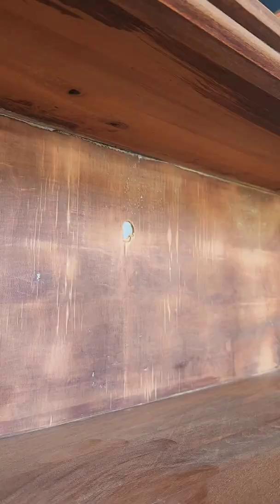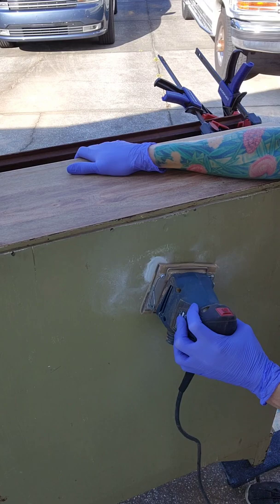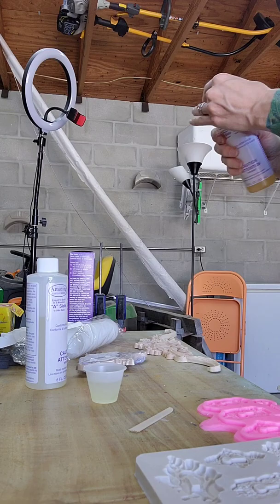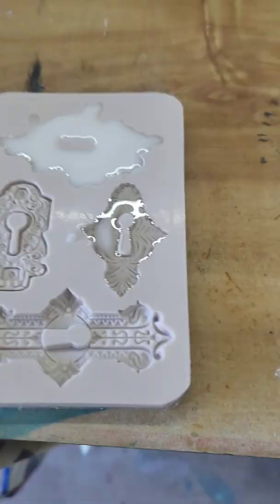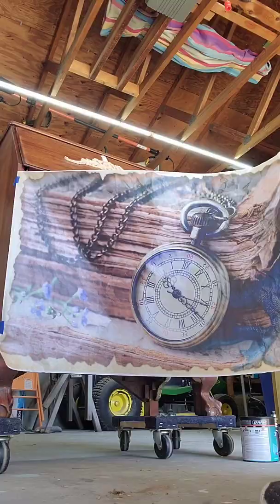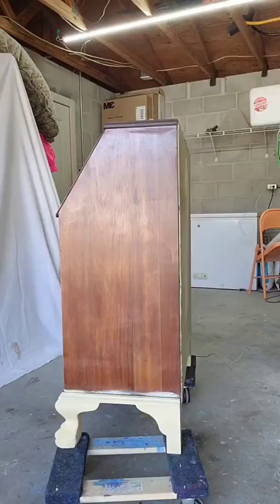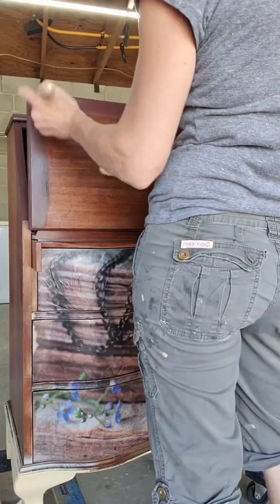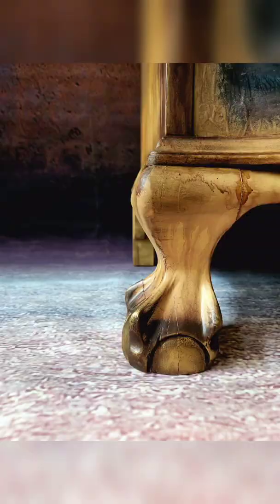Refinishing a secretaries desk using Dixie Belle paint and Decoupage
Here I've refinished a secretaries desk using Dixie Belle paint in Rebel Yellow, Muscadine Wine, and Pine Cone.